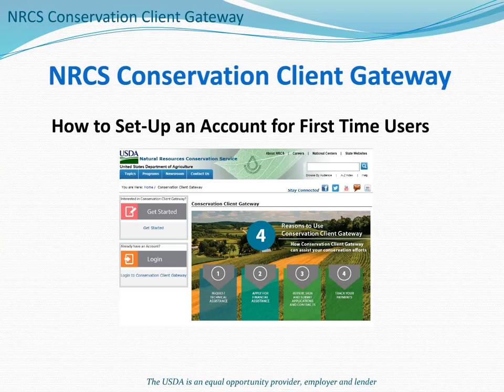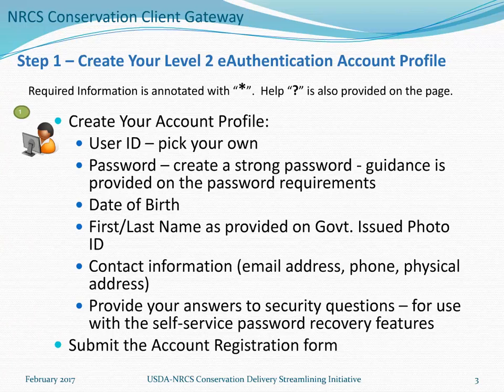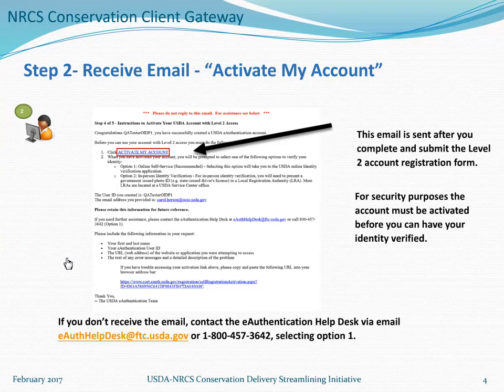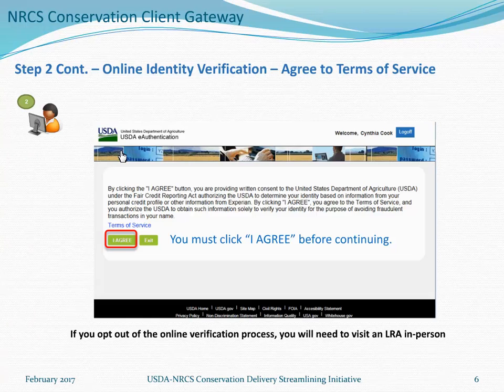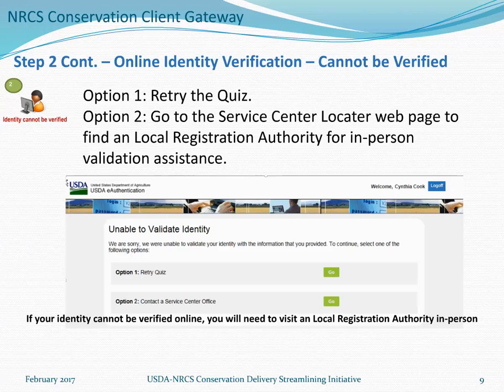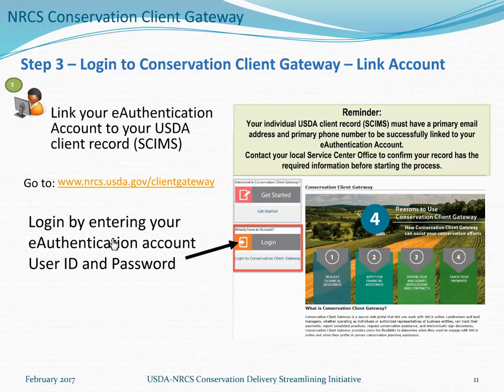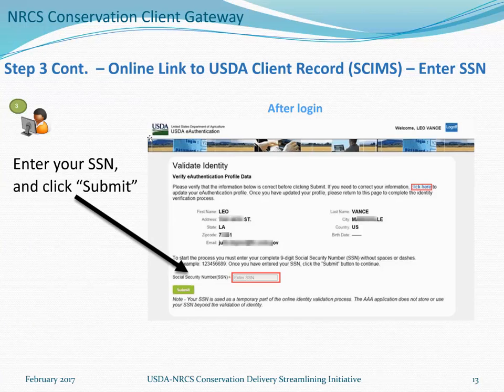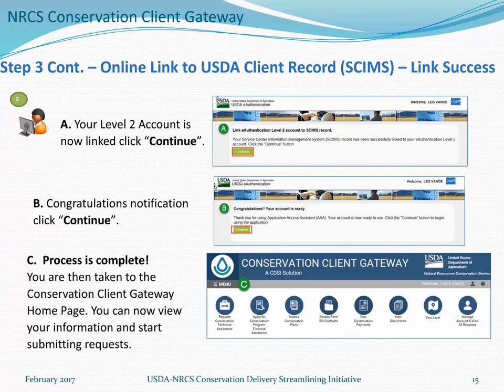How to Set-up an Account for First Time Users of the NRCS Conservation Client Gateway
This video provides an overview of the 3 steps for first time users to set-up an account to access the Natural Resources Conservation Service (NRCS) Conservation Client Gateway. The video covers. The USDA Level 2 eAuthentication Account set-up. The USDA eAuthentication Service Online Identity Verification      Process. The online link of the USDA client record (SCIMS) to the Level 2 eAuthentication account.